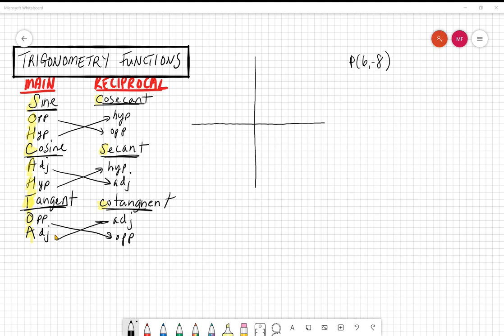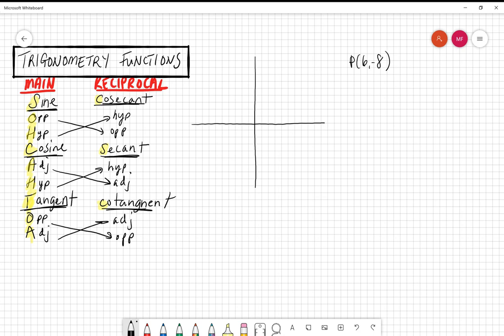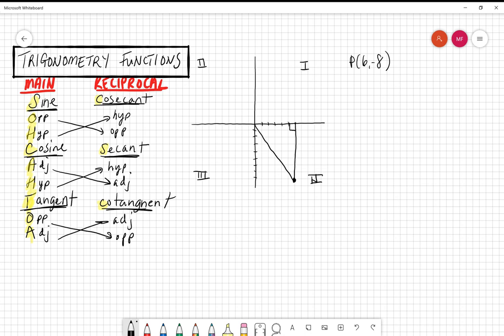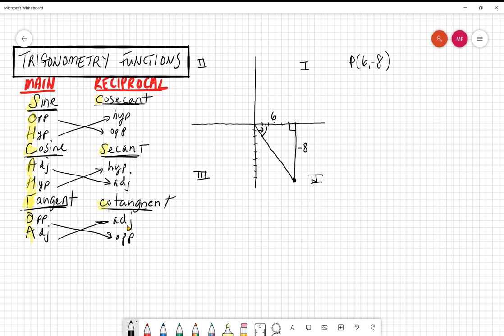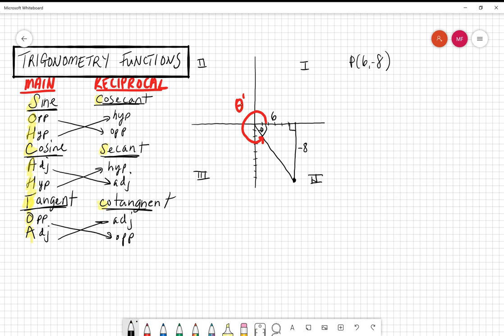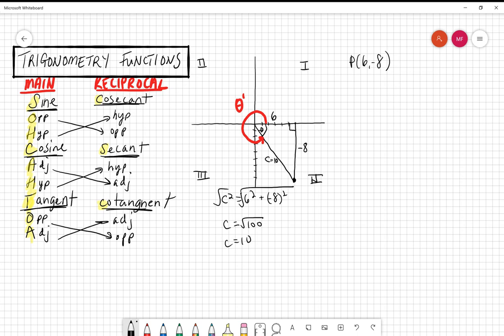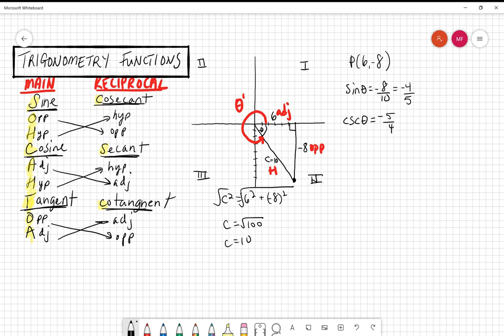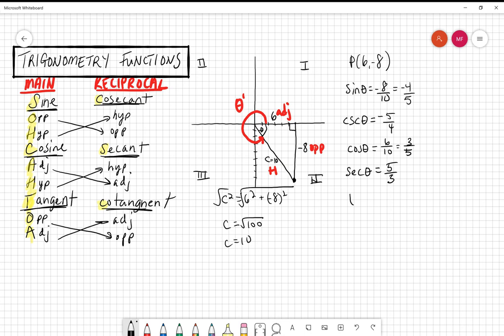Distance learning assignment 5 support video